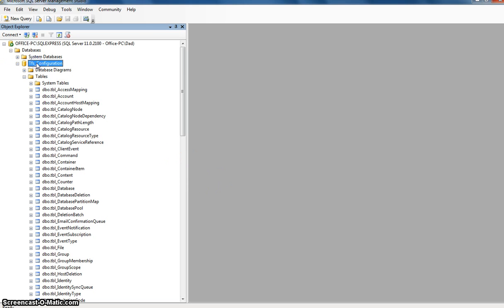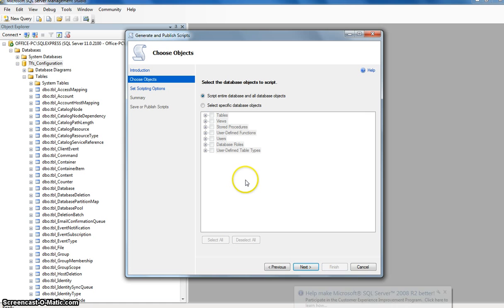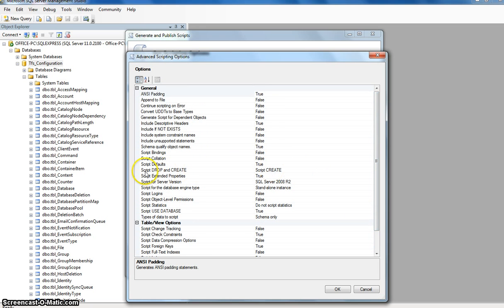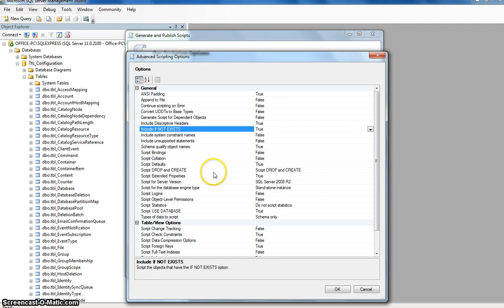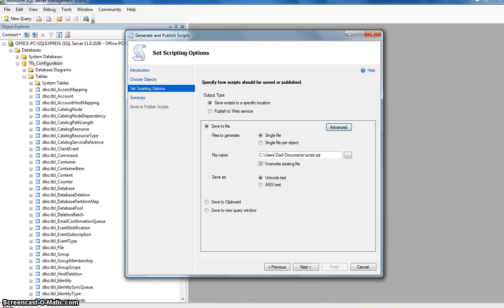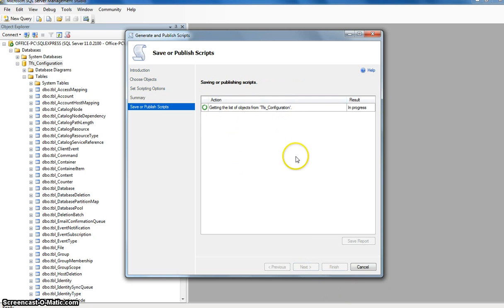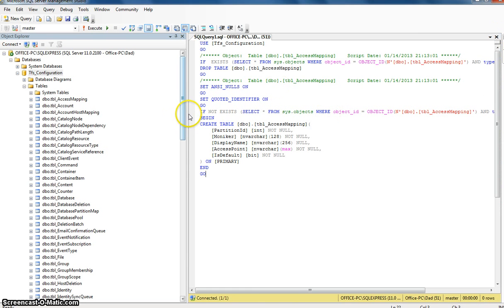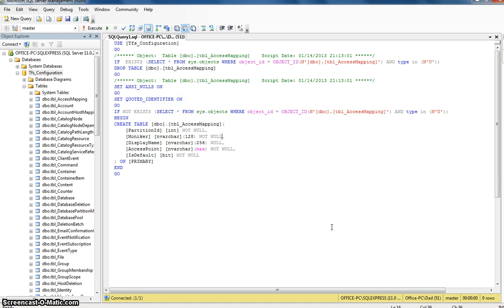GenerateScripts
SQL Server 2008 R2 Management Studio.. How to use "Generate Scripts"